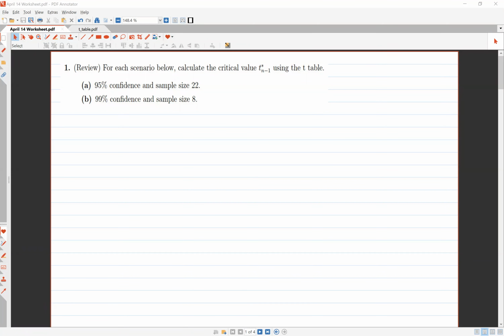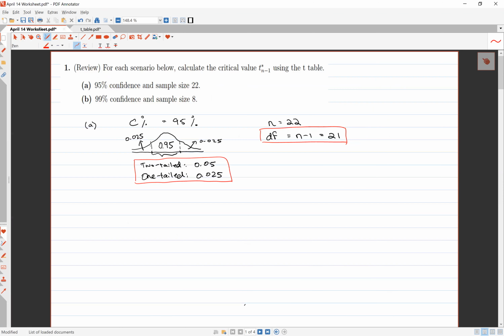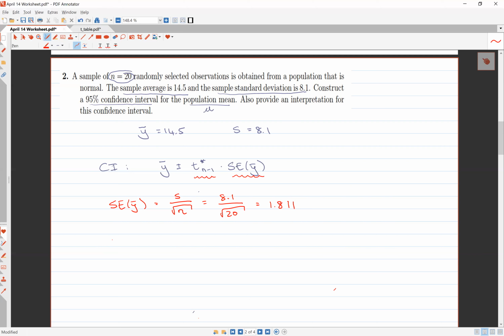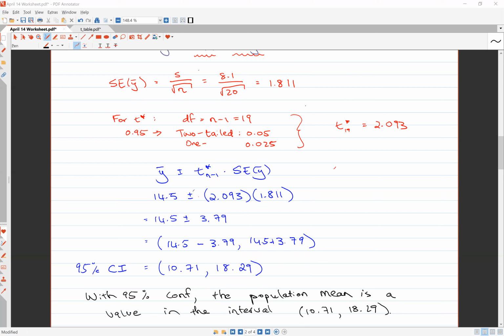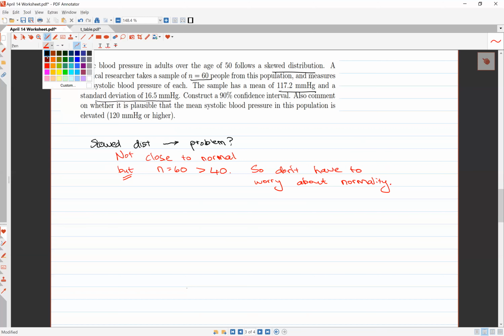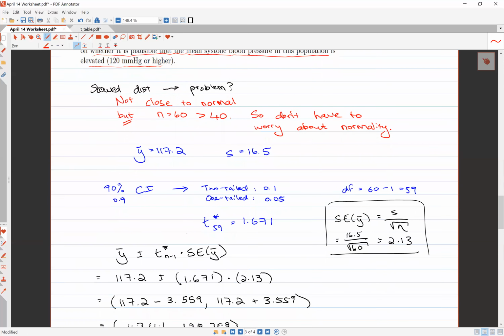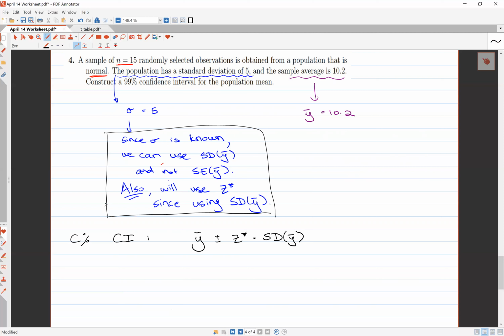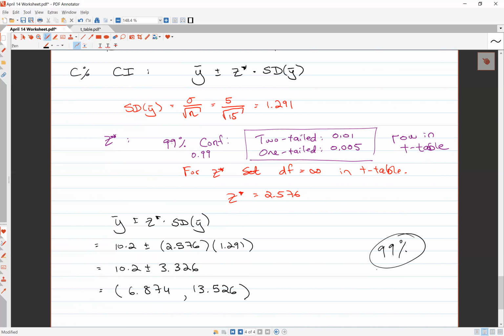April 14 Elementary Statistics Live Zoom Session